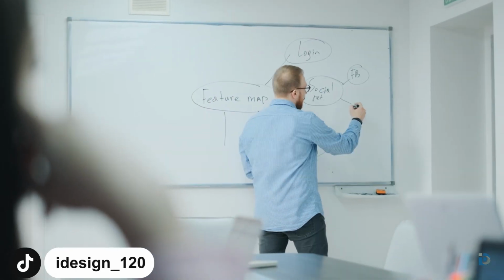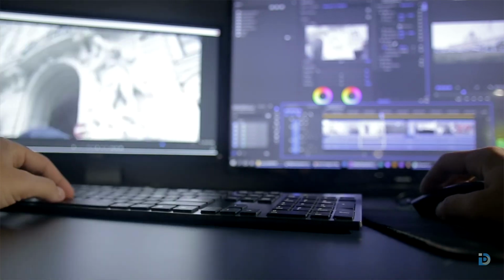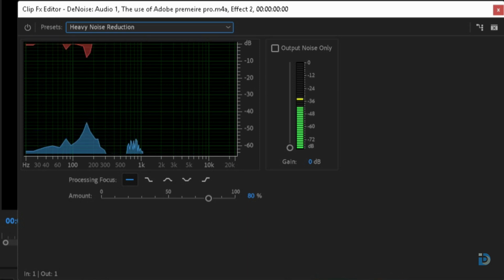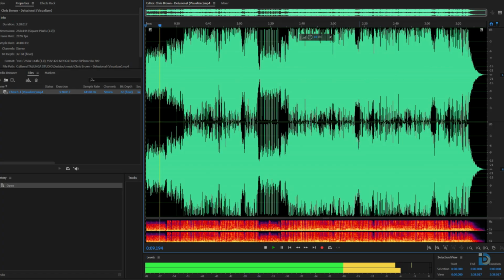10 Adobe Premiere Pro Tips You NEED To Know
Enhance your video editing expertise with our comprehensive Adobe Premiere Pro tutorial. This video presents a streamlined approach to mastering essential tools and techniques, designed for both newcomers and experienced editors seeking to refine their workflow. Follow our step-by-step guide to unlock the full potential of Premiere Pro and elevate your projects to a professional level.